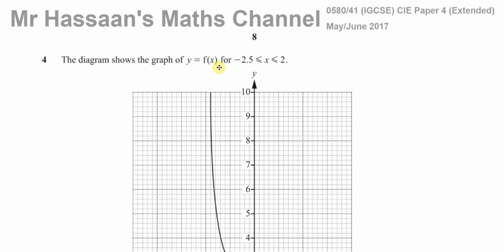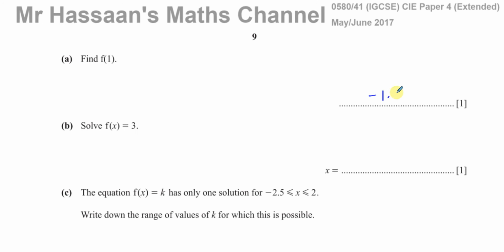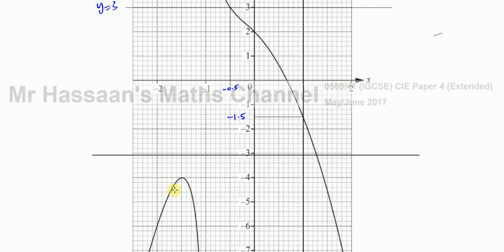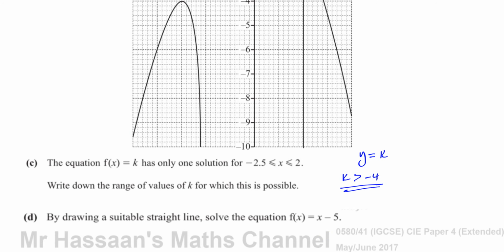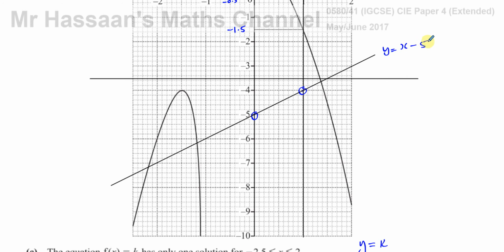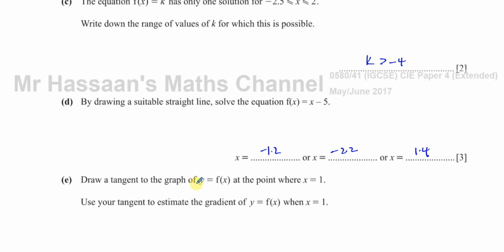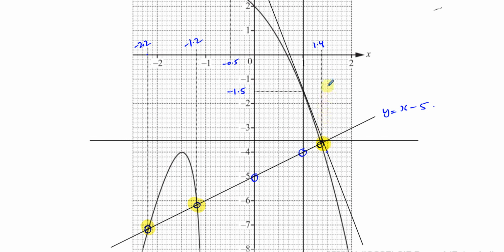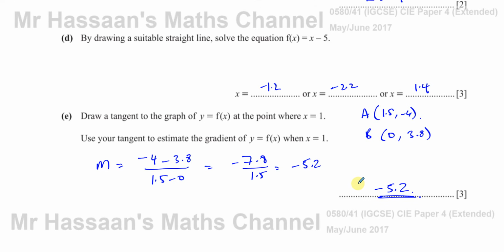0580/41/M/J/17 (IGCSE) Paper 41, Q4, Graphs of Functions, Graphical Solutions, Tangents